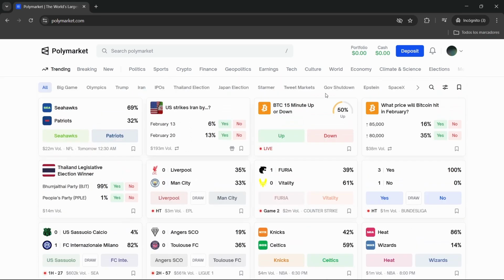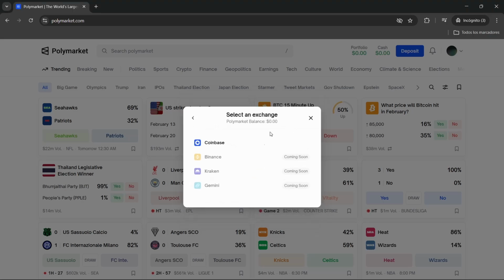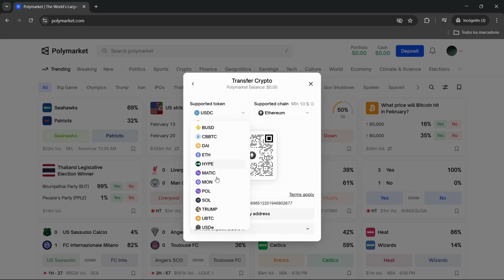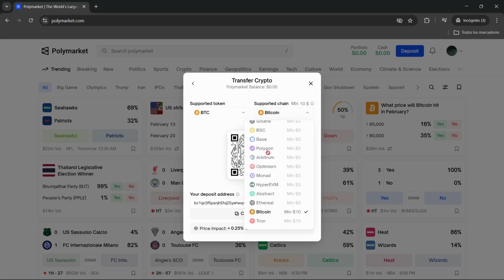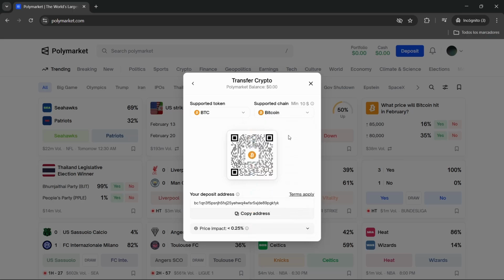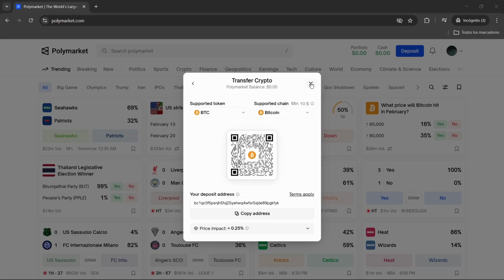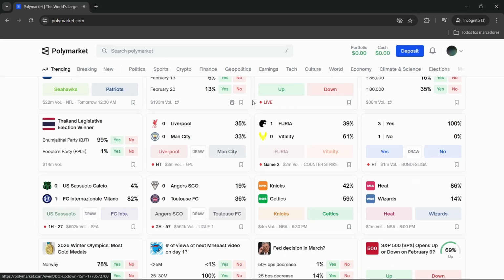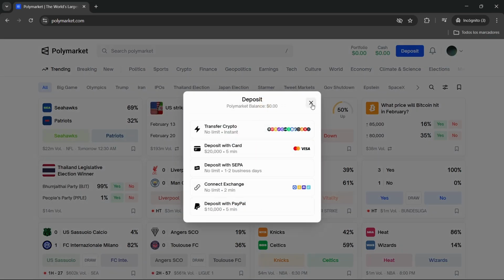Polymarket - How To Deposit Crypto in Polymarket (Easy Guide)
👉 Sign Up on Polymarket using this link and get a bonus after your first deposit of +20$

In this tutorial, you’ll learn how to deposit crypto into Polymarket quickly and safely. I show you how to send cryptocurrency to your Polymarket account, choose the correct network, and avoid common mistakes that could cause lost funds. This guide is perfect for anyone using crypto on Polymarket and wanting a smooth deposit process.